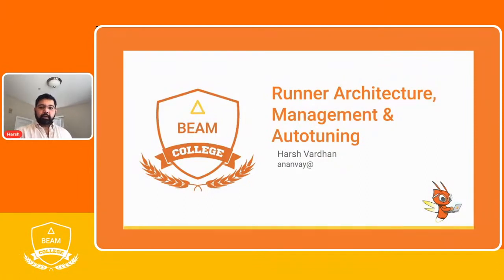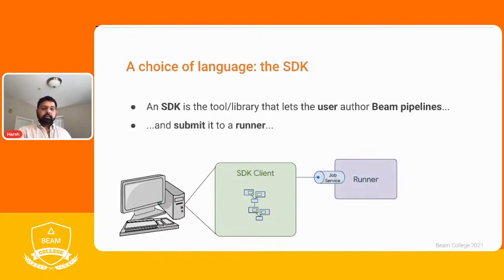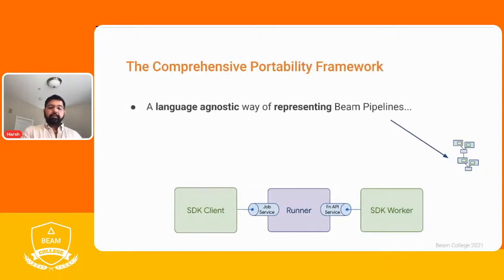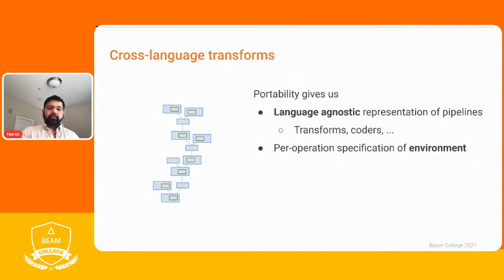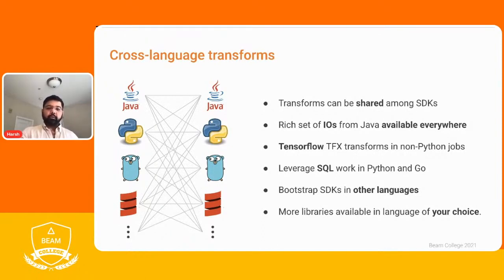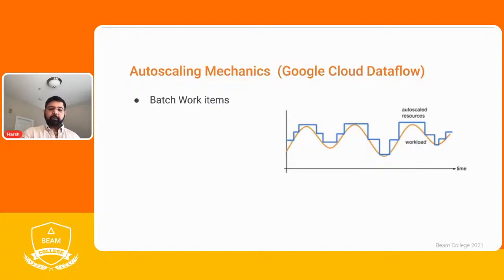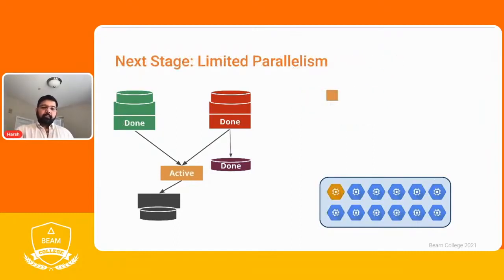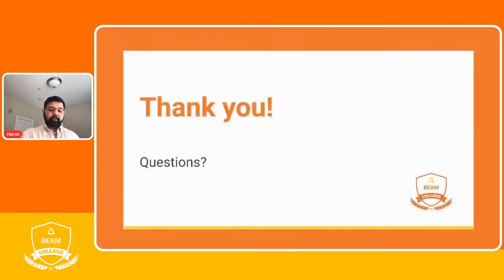Apache Beam runner architecture, management & autotuning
Harsh Vardhan provides a high level overview of what is a runner in Apache Beam, their architecture, management and typical features.